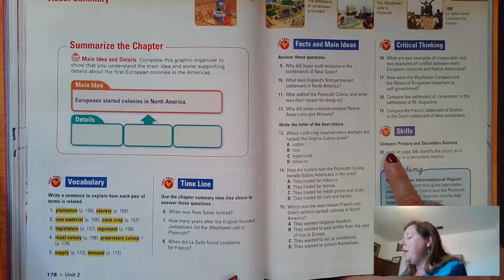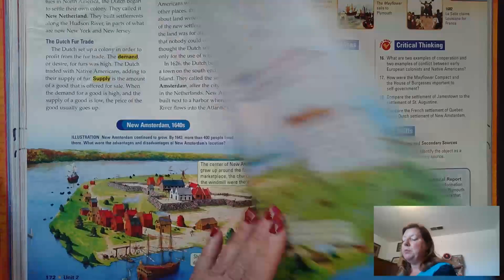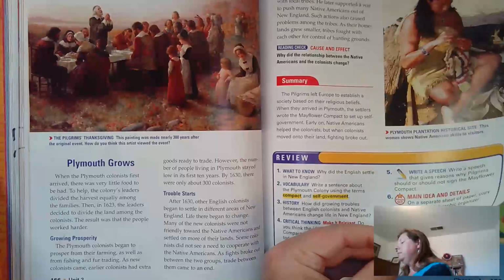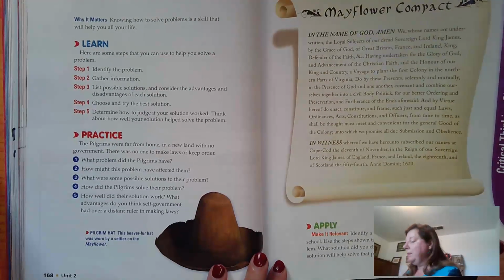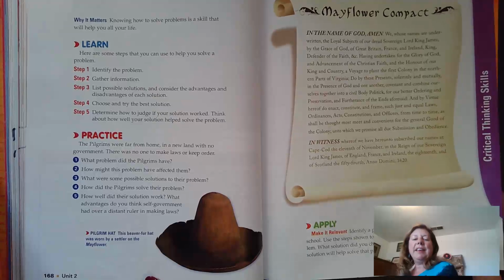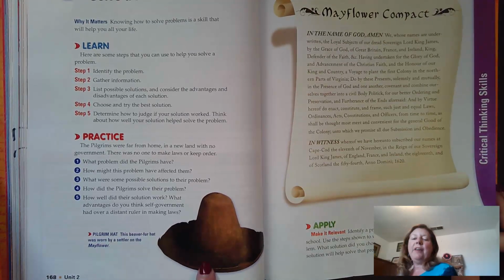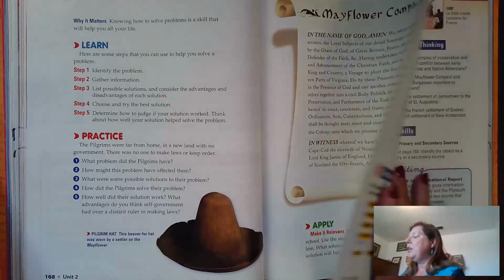US Making a New Nation U2 Ch4 Review Building the First Colonies V27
Ms. America reviews chapter 4 Test Prep, Building the First Colonies, from the American History book, The United States: Making a New Nation. Review how to use a timeline, summarizing, facts & main ideas, critical thinking, map skills, and writing narratives and informational reports, along with relevant vocabulary terms.   Viewers also are encouraged to improve their self-discipline, self-reliance, self-respect and respect for others.